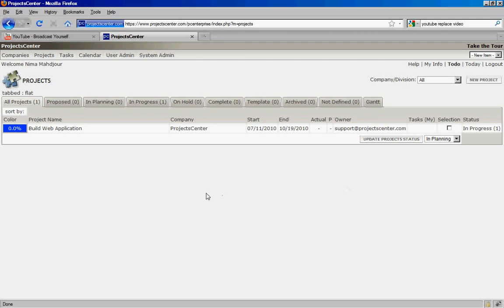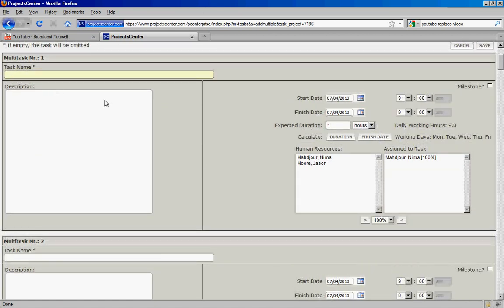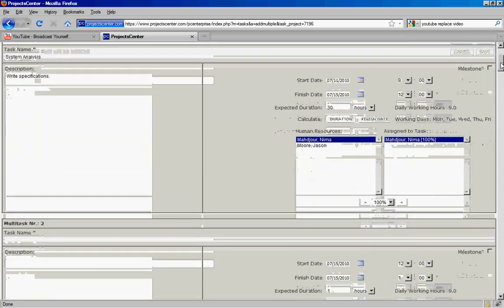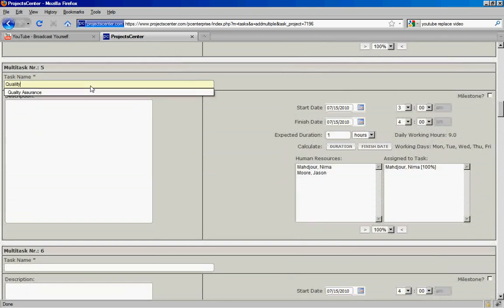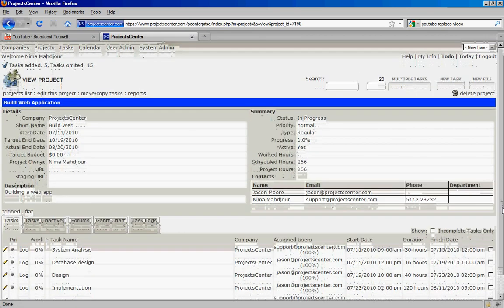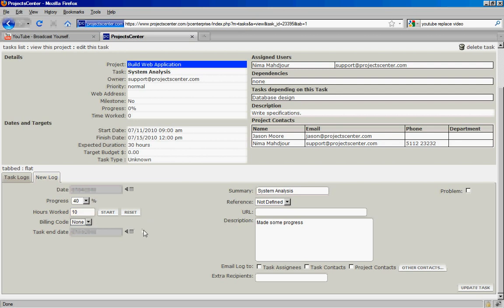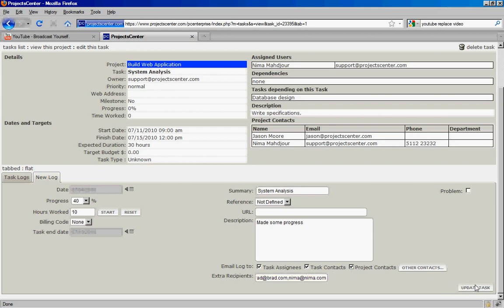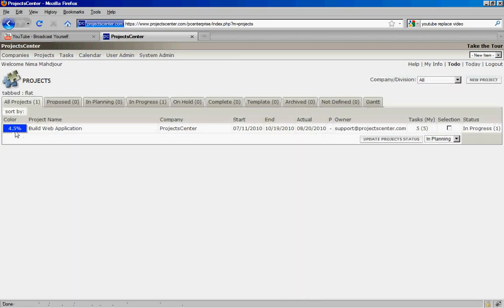Adding Tasks - ProjectsCenter Project Management Software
Tutorial on how to add multiple dependent tasks in one shot. Assigning task names, task dates, task durations, updating tasks and adding task logs.